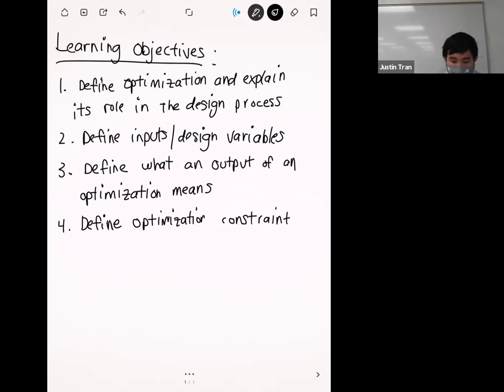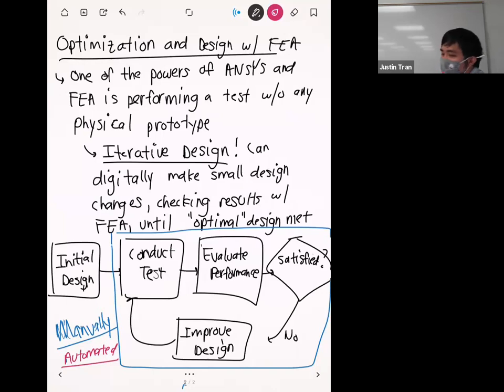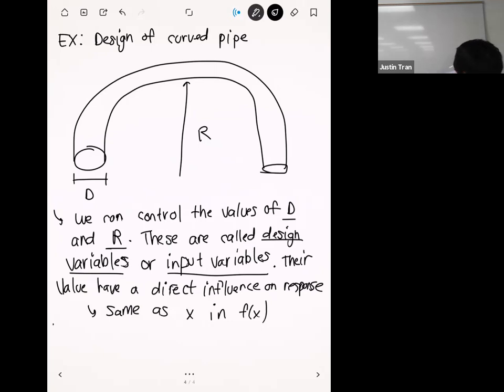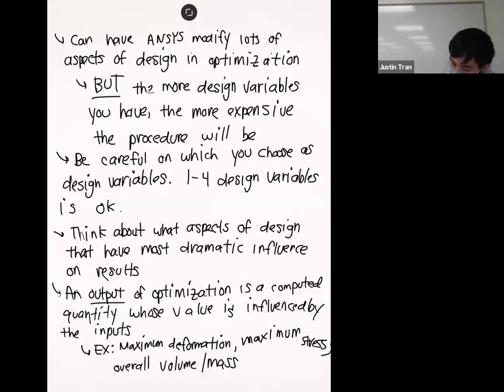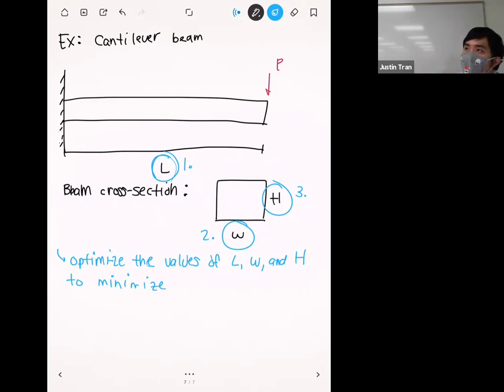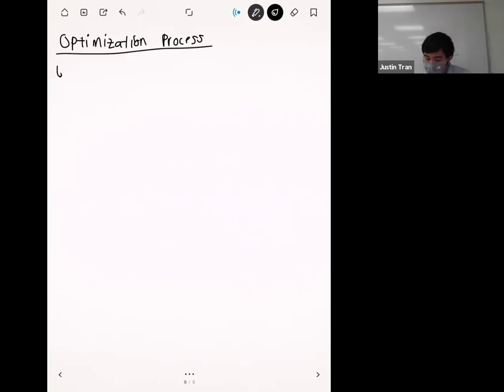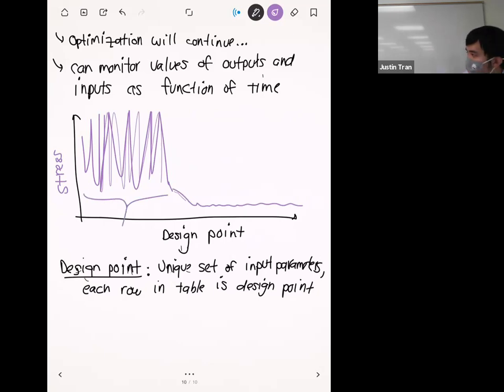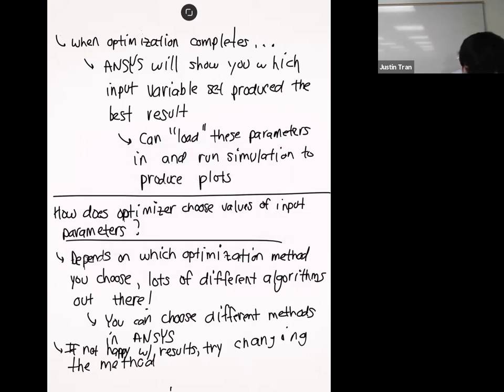EGME 540 FALL 2021 Week 11 Lecture 1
Week 11 - Lecture 1: Optimization and Design in FEA